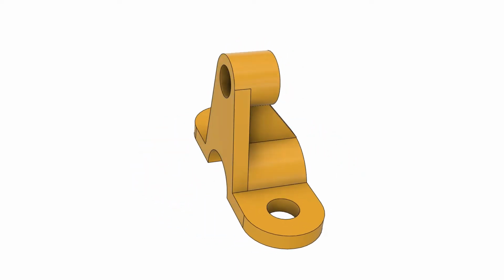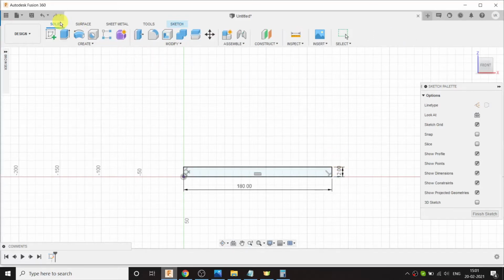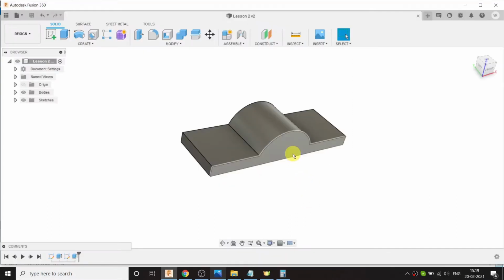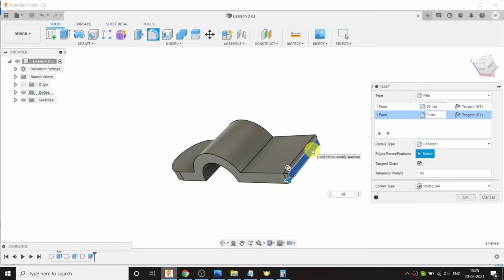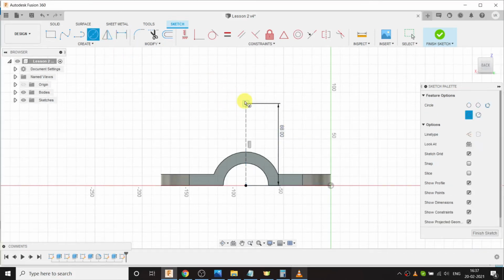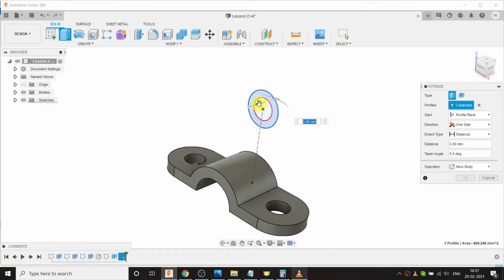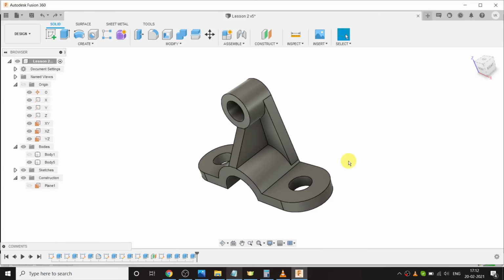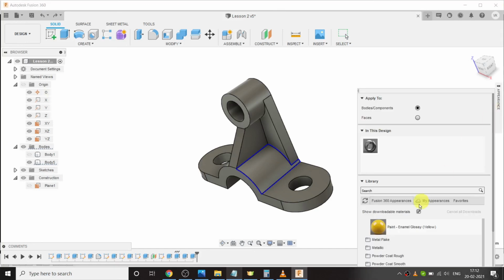Autodesk Fusion 360 Tutorial: Lesson 2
Autodesk Fusion 360 Tutorial:
In this tutorial, we will create this object in which you are going to learn how to use extrude and fillet command.